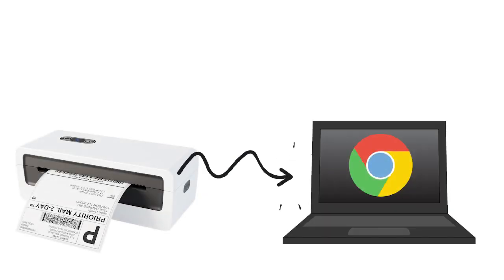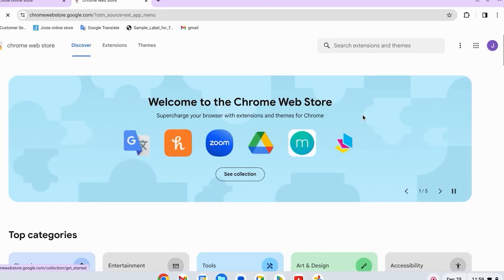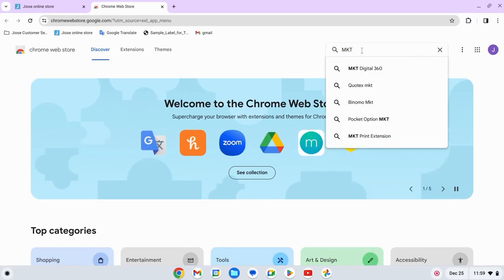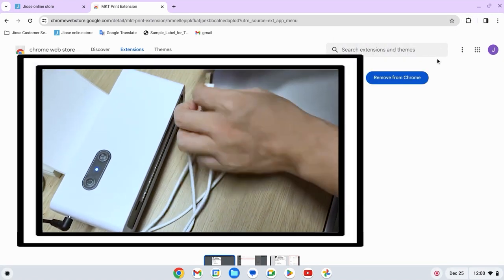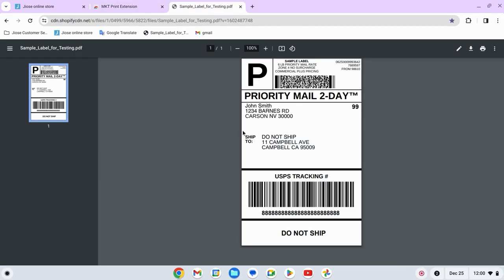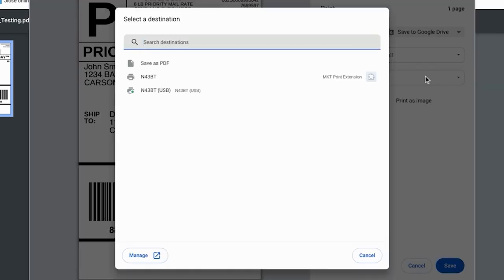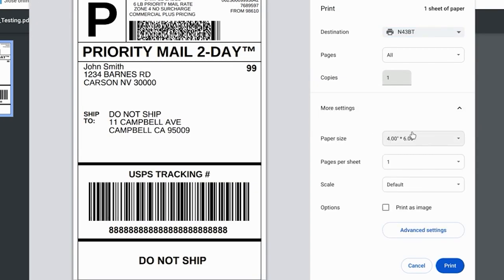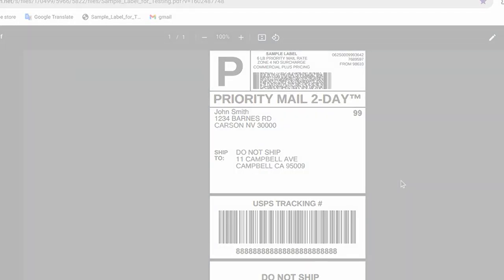How to Add Jiose N43BT Printer on Chromebook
Hi guys, this video is going to teach you how to add Jiose N43BT printer on Chromebook via using MKT Chrome Extension, if you have any ideas or suggestions, please feel free to contact us or comment below!